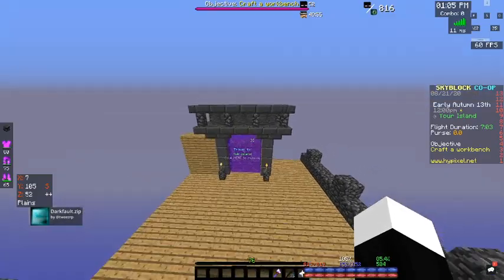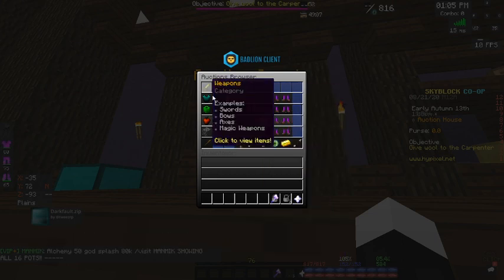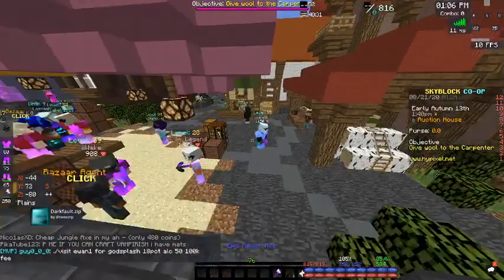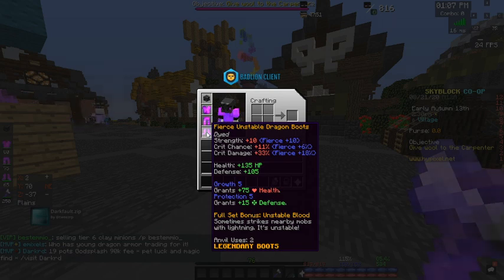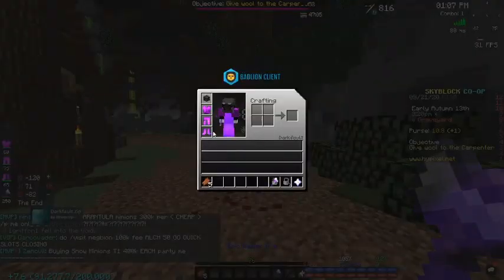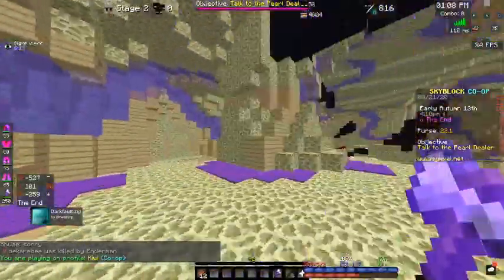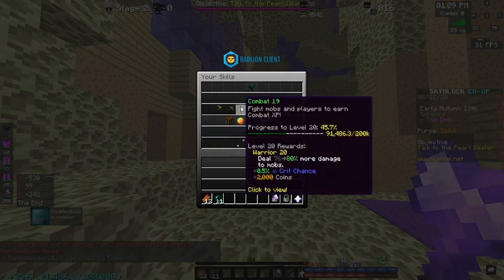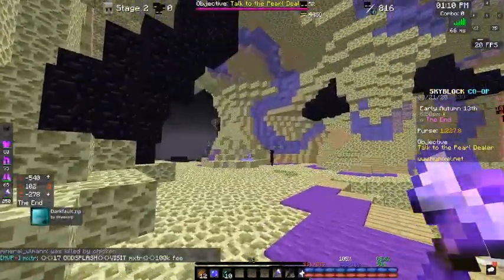The best Mid-Game Armour set! (Hypixel Skyblock)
Next video on my weapon comes out tomorrow at 1PM GMT! IN this video i talk about unstable dragon armour and all of its perks!

Twitch ! make sure to follow!